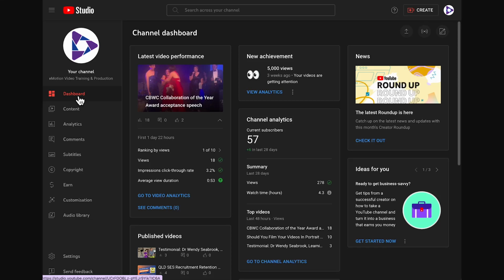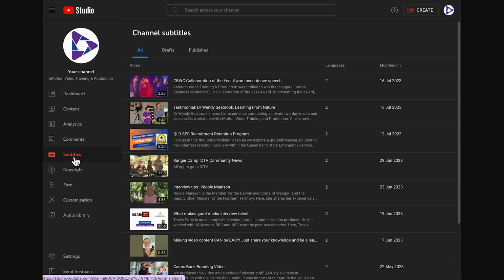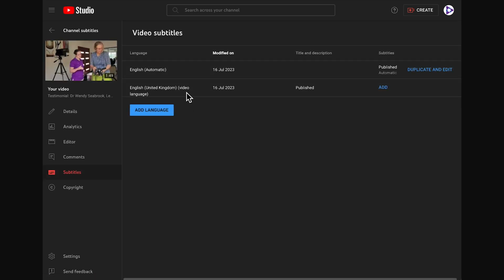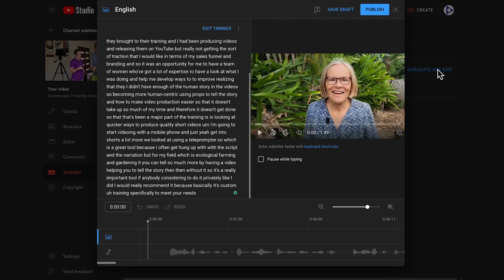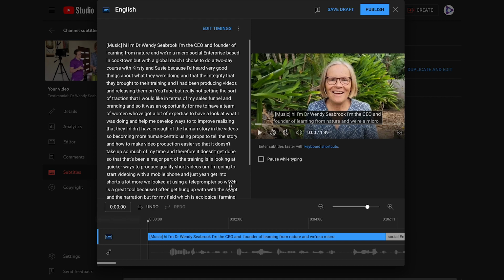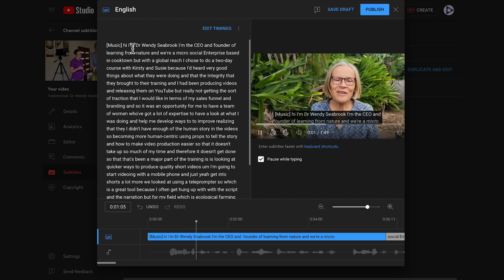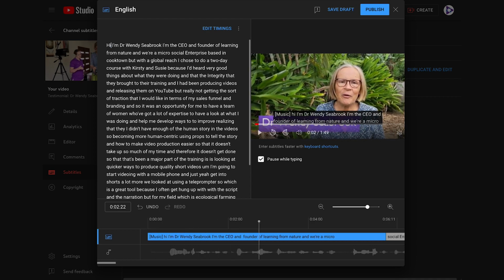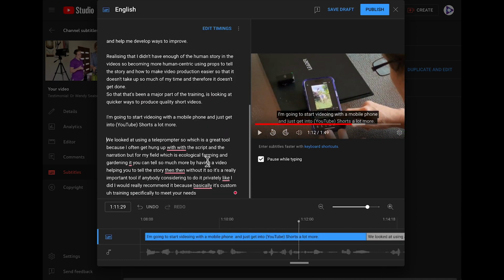Perfect YouTube Subtitles: The Easy Way (A Step-by-Step Tutorial)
Explore effective proofreading techniques to eliminate errors, grammar mistakes, and typos.
Gain insights into common pitfalls and how to avoid them.
Styling and Customization:

By the end of this tutorial, you'll have the skills and knowledge needed to create flawless subtitles that captivate your viewers and enhance the accessibility of your YouTube content. Don't miss out on this opportunity to take your videos to the next level and connect with a wider audience.